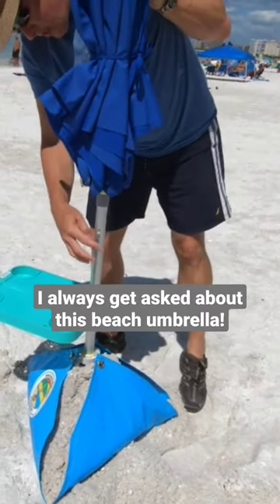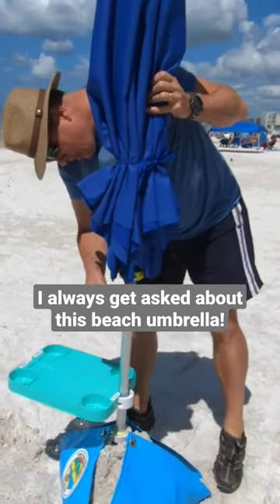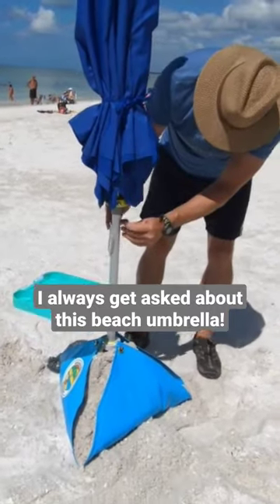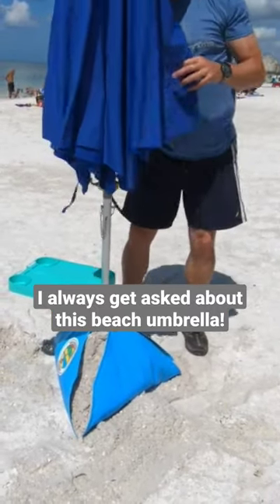The Most Rock Solid Umbrella on the Beach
I've had the BeachBub Umbrella for 4 years now.  Actually, I have 3 of them, in different locations.  They last, they work, and they always get questions at the beach.  It's also an Amazon's Choice item, so it got a great track record.